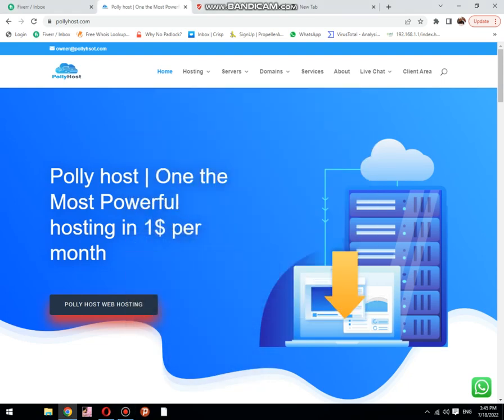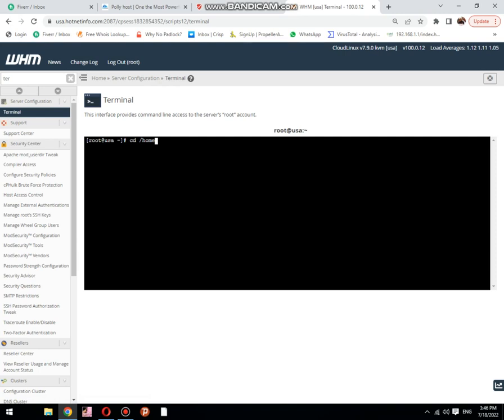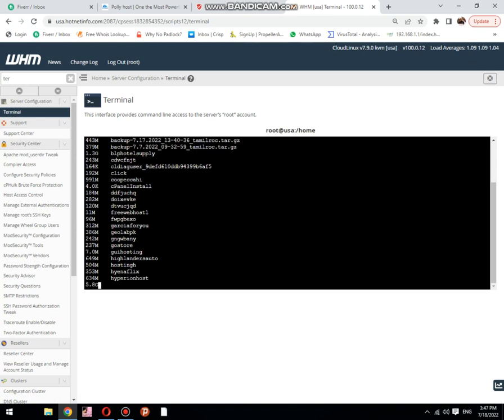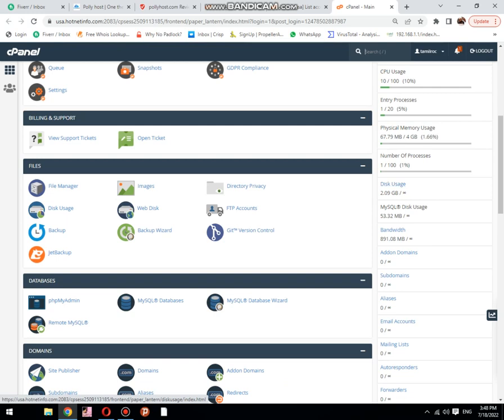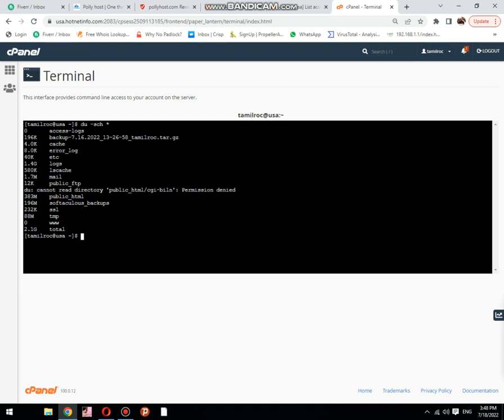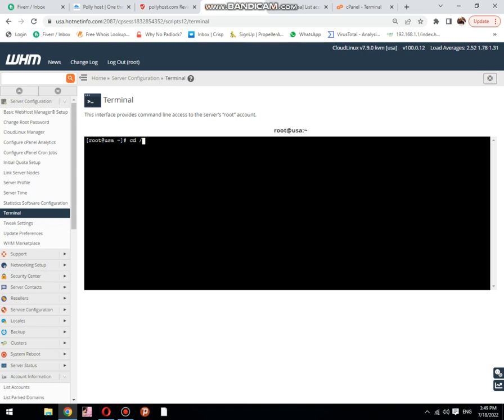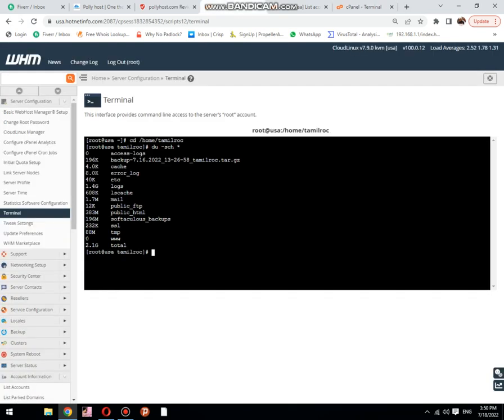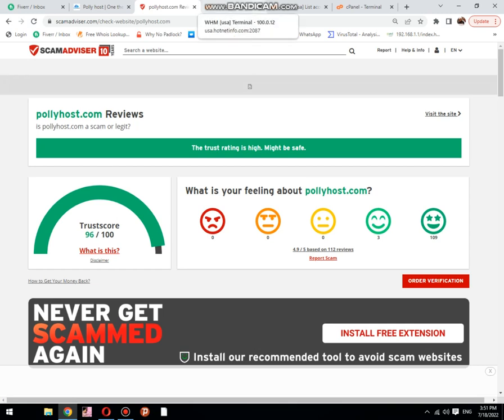How to check Disk Spce of each folder in your server or in your cpaenl using SSH | Polly Host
Today we will learn how to Check disk space of your server VPS, dedicated server or cpaenl and its each folder in detail if your server space unsumption is unexpecred then u can use this methood to resolve this issue or check space issues.